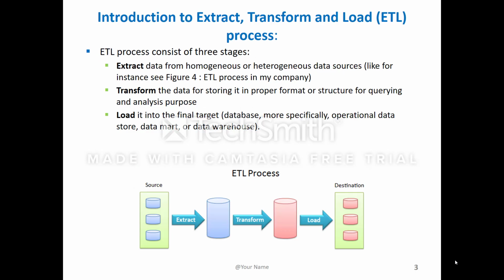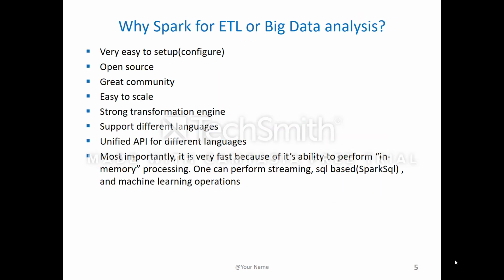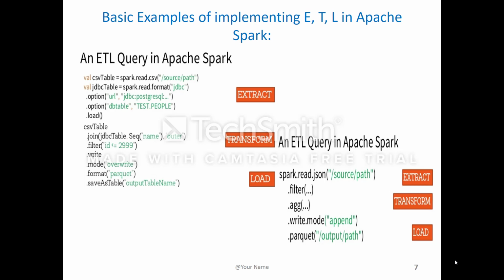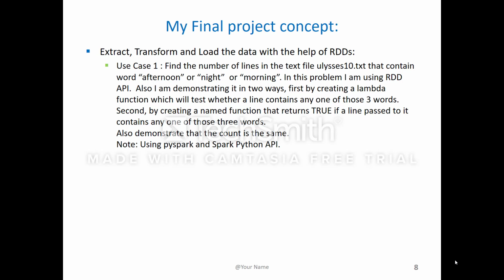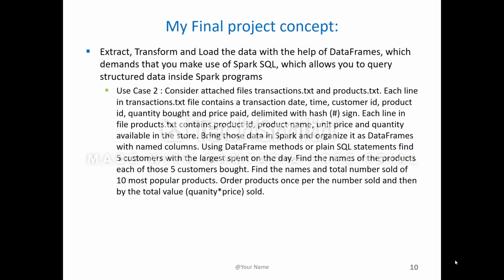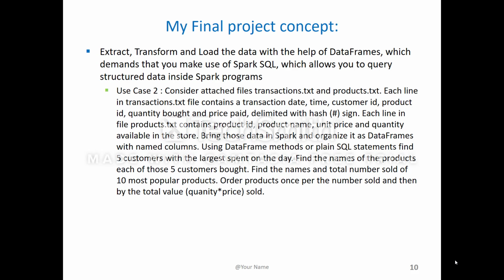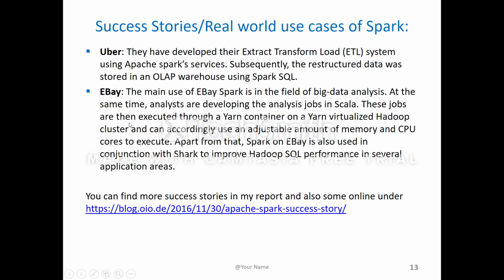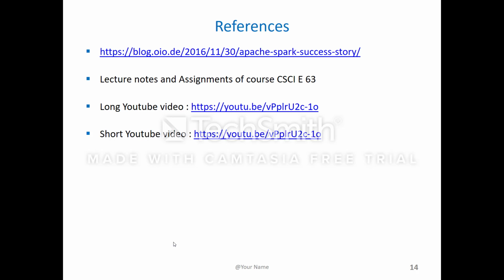E63_MathighattaLakshmi_LongYouTube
E63 Long YouTube presentation of final project topic- Spark for ETL
Lakshmi Mathighatta